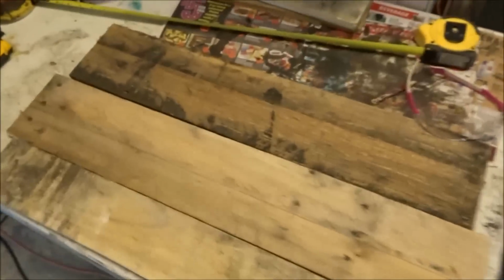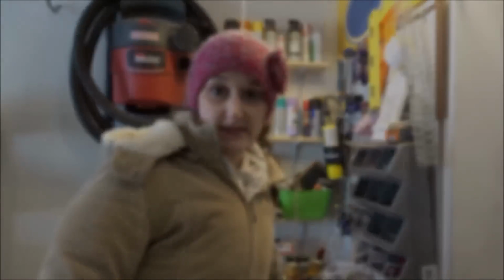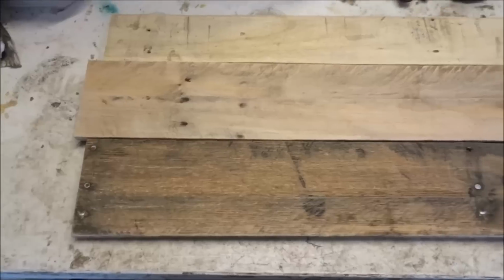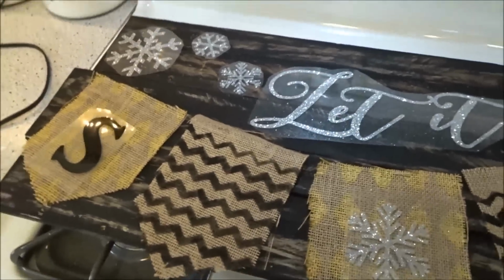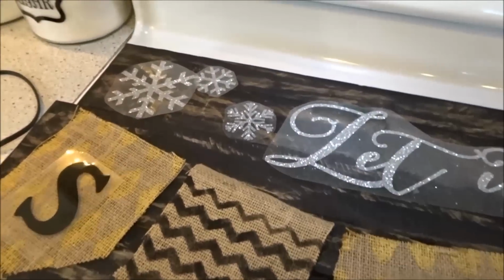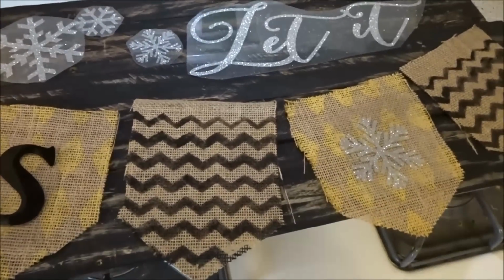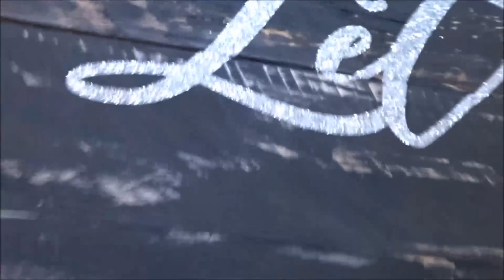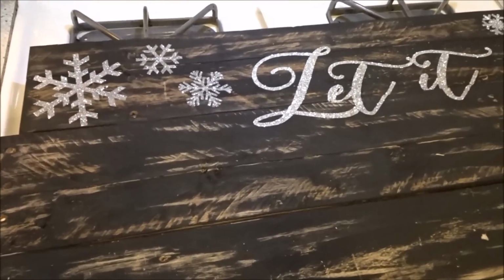Let it Snow Pallet Wood Sign with Banner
Using Heat Transfer Vinyl on wood, a super cool technique to dress up your wood signs!  Two tutorials in one - pallet wood sign & burlap banner.